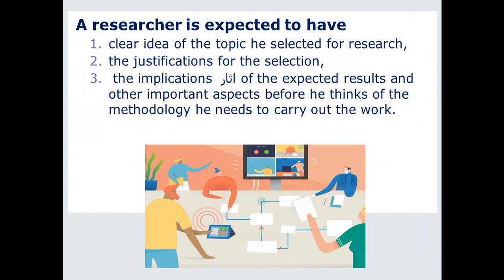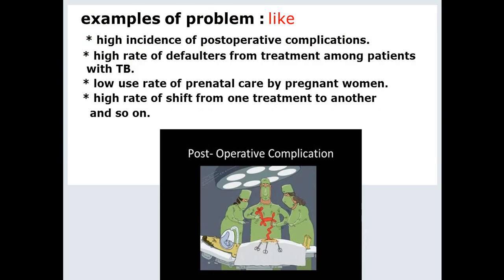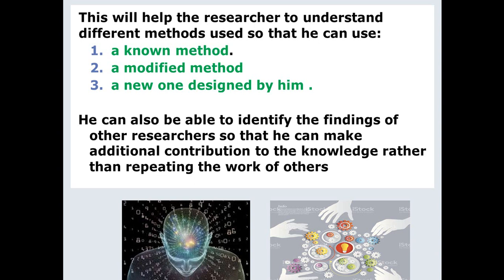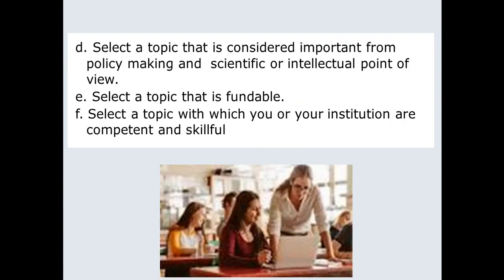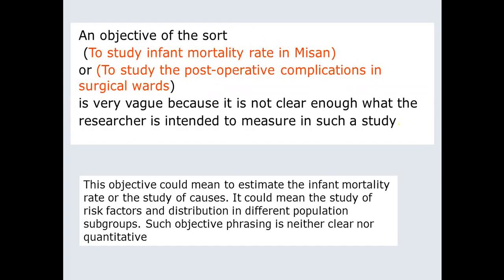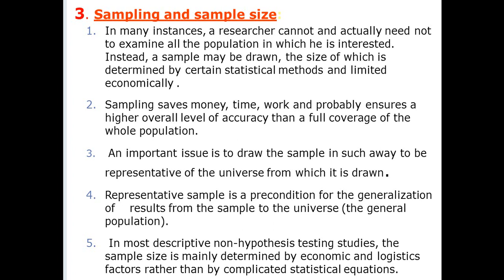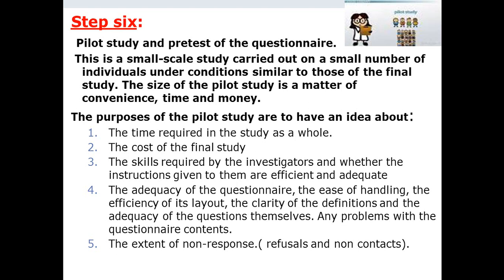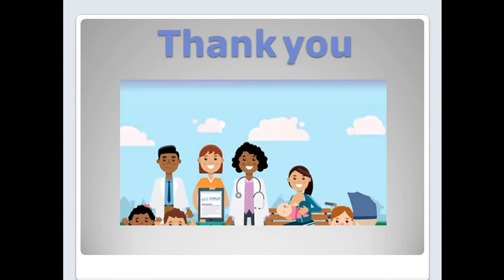محاضرة علمية(المرحلة الرابعة / طب الاسرة والمجتمع/Lecture 9-10 (epidemiology